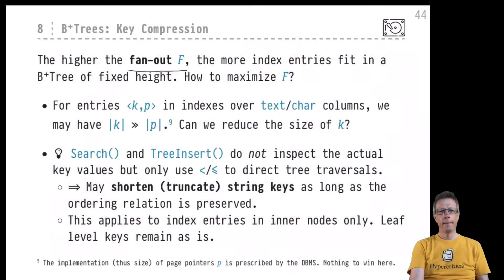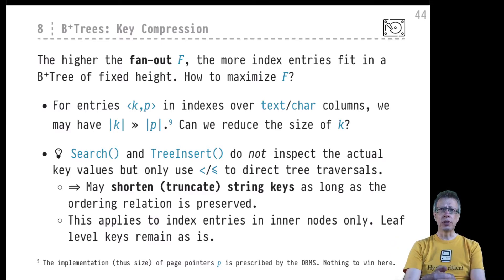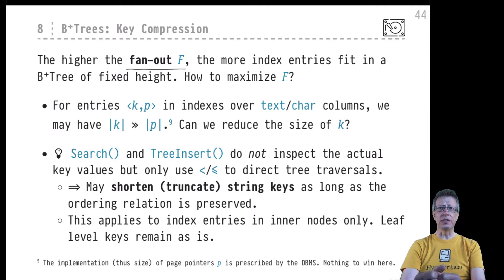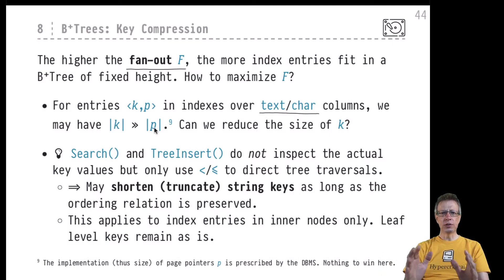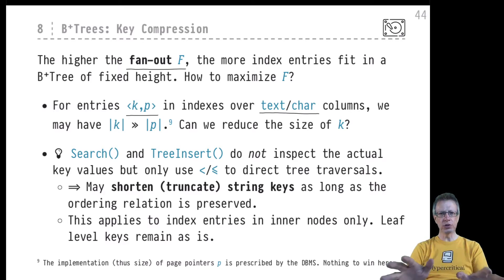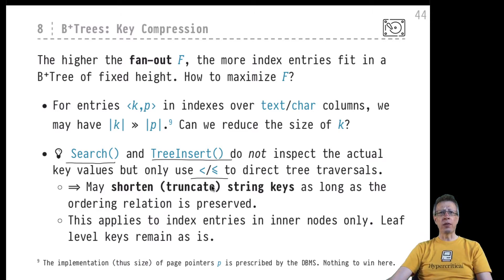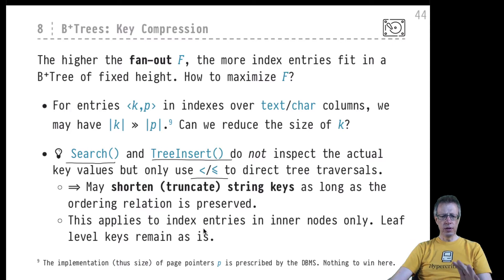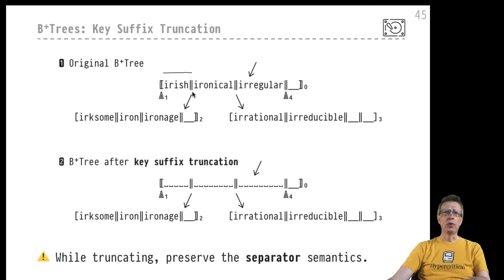DB2 — Chapter #09 — Video #44 — B+Tree string key suffix truncation and prefix compression